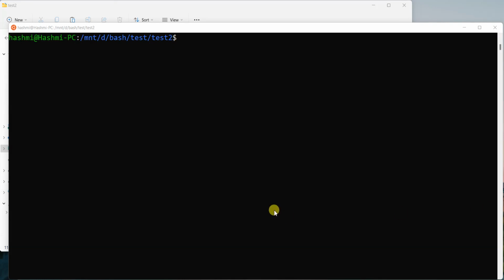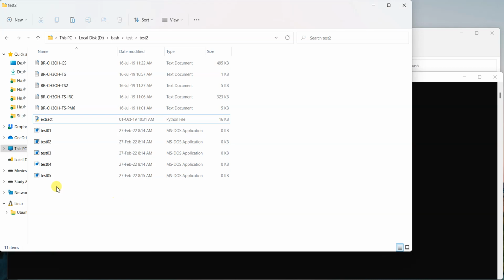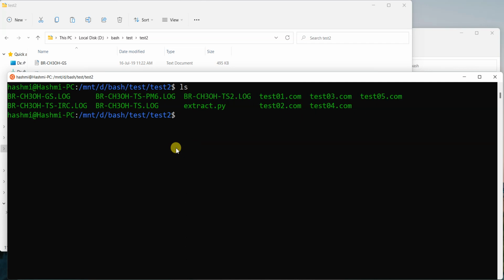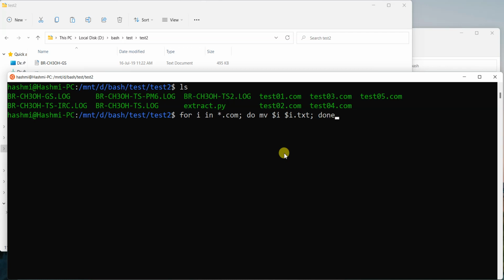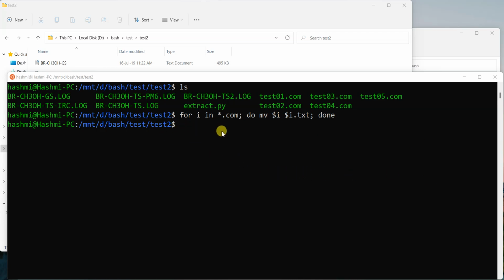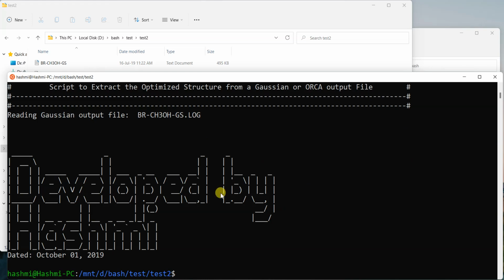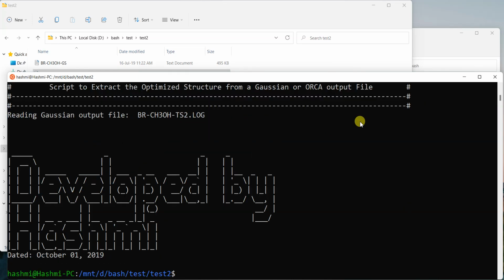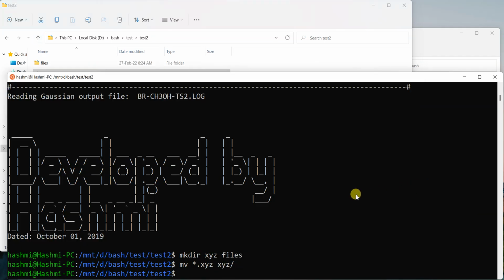Linux Tutorial 06 | Automating Tasks with 'for Loops' in Linux | Dr M A Hashmi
In this video, I describe how to automate tasks with 'for' loops in Linux. This is especially useful for science students and computational scientists.